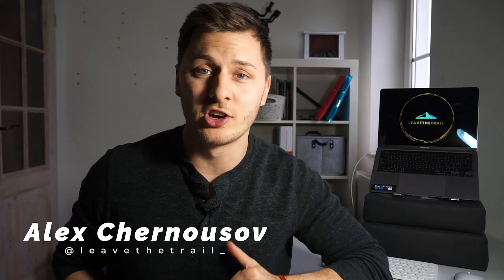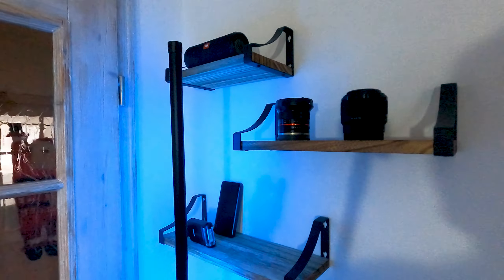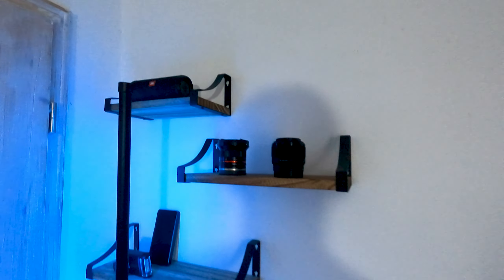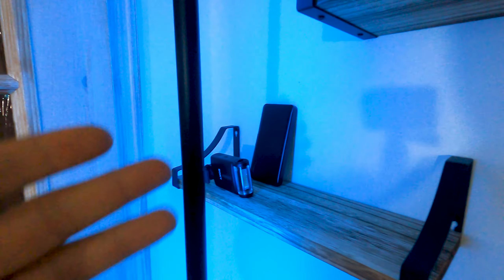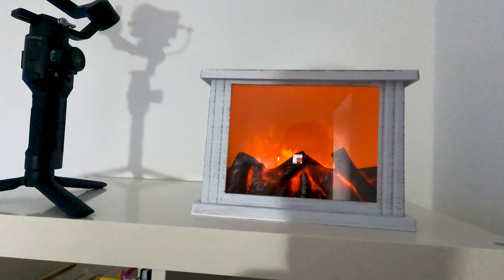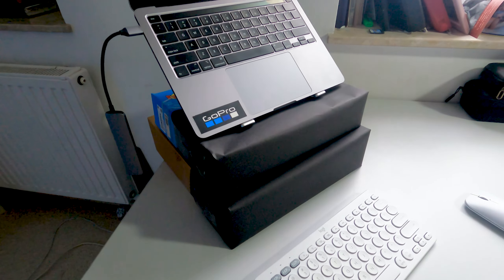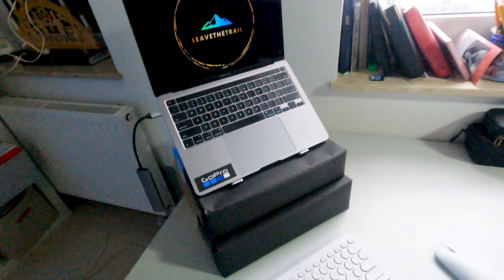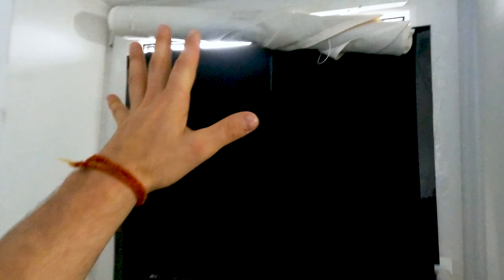CHEAP STUDIO SETUP // MY $200 HOME STUDIO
IM GOING TO SHOW YOU HOW I CREATED MY CHEAP STUDIO SETUP AND WHY YOU CAN AND SHOULD START SHOOTING VIDEOS OF YOUR OWN ASAP.
WHEN IT COMES TO BUILDING A HOME STUDIO EVERYONE SEAMS TO THINK THAT IT IS GOING TO COST THEM A FORTUNE AND THAT THEY CANT START SHOOTING UNTIL THEY BUILD A SUPER EXPENSIVE STUDIO! THIS IS NOT AT ALL TRUE AND IM GOING TO SHOW YOU HOW YOU CAN GO AHEAD AND CREATE YOUR OWN STUDIO SETUP ON THE CHEAP SIDE!